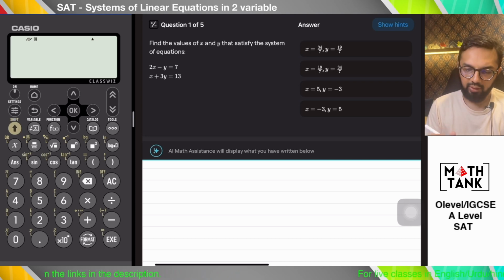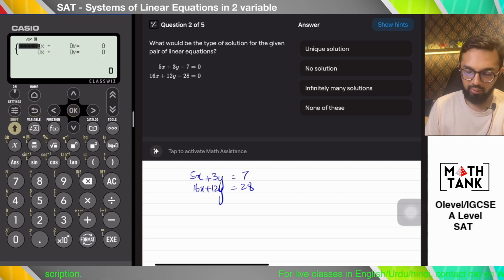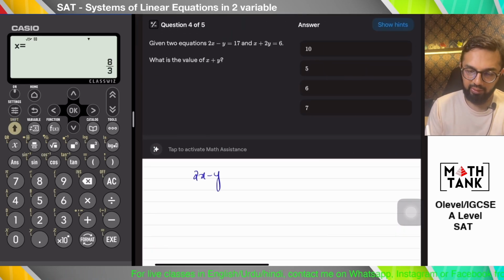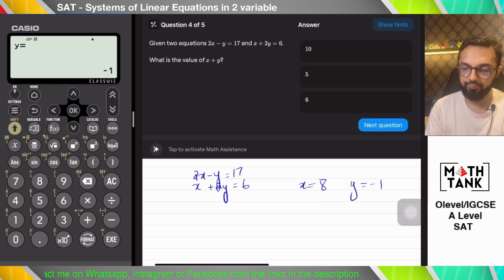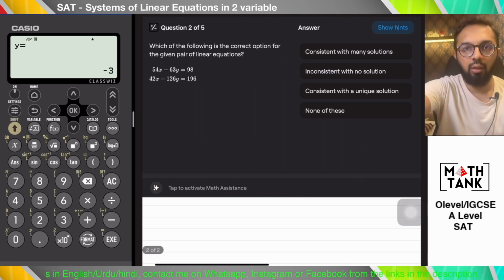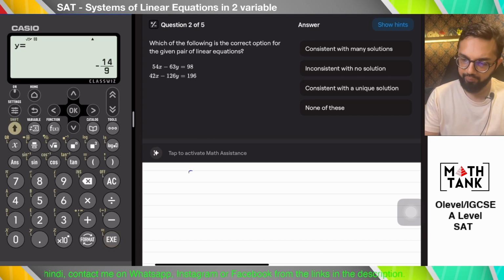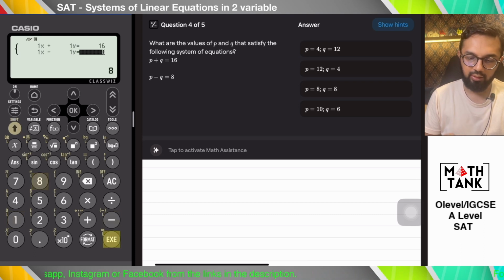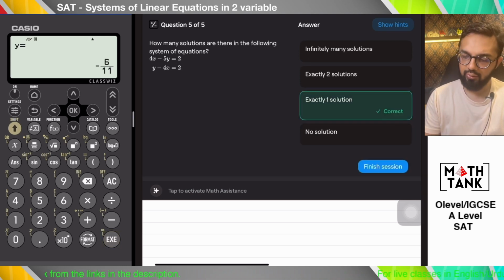DSAT Mathematics | Systems of Linear Equations in Two Variables| Easy/Basic